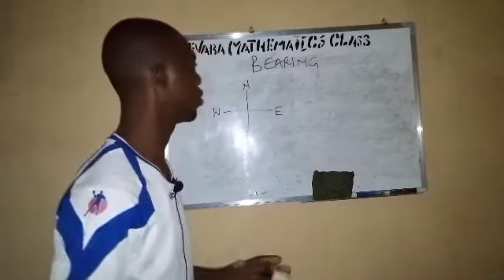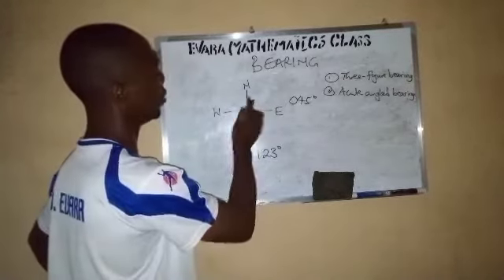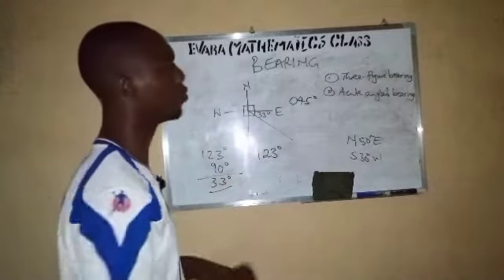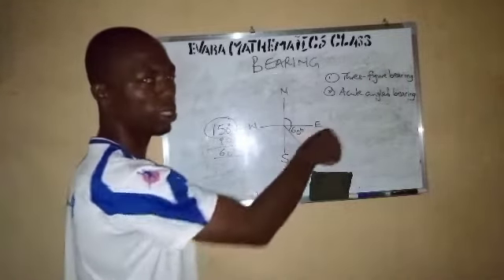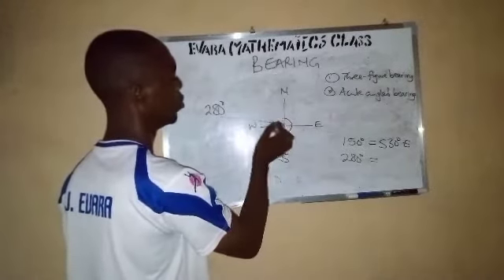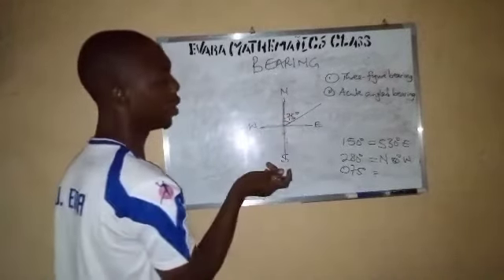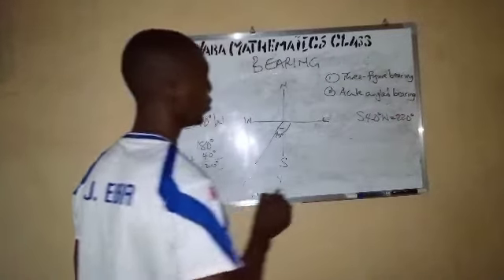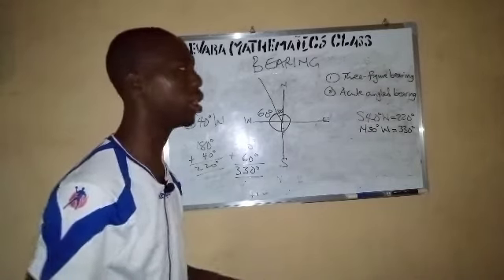Bearing: Three-figure and Acute-angled Bearing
Three-figure and Acute-angled Bearing